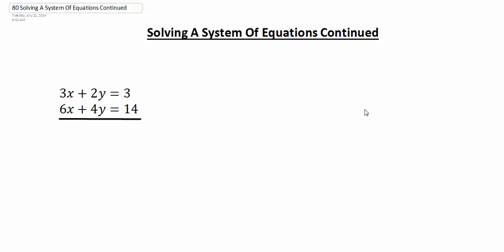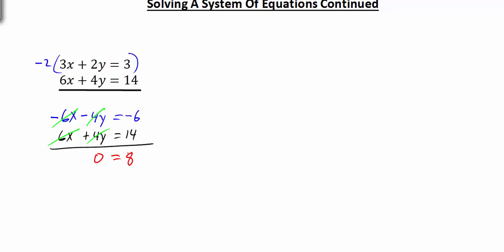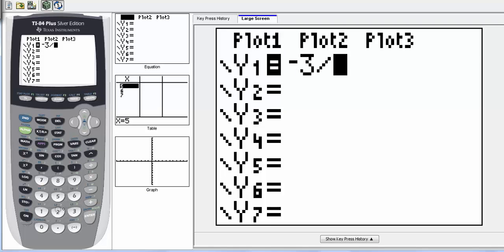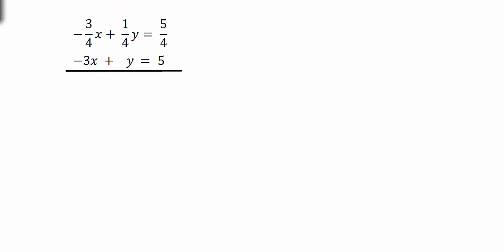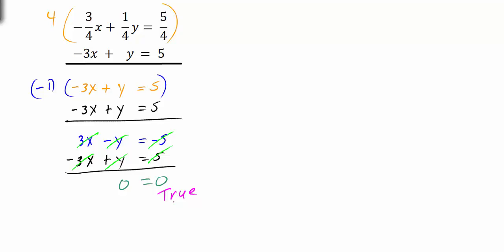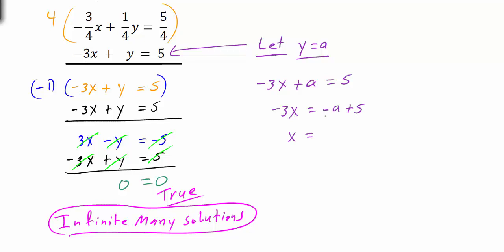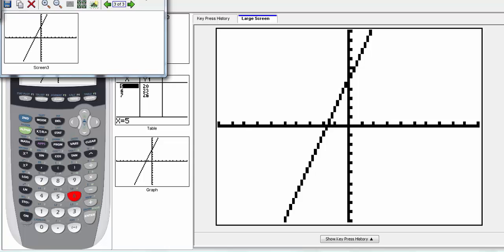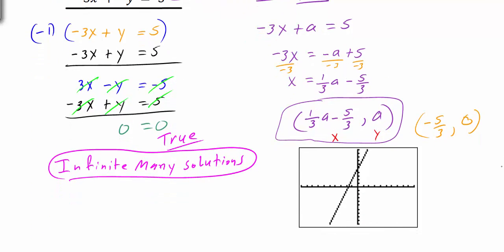Solving A System Of Equations Continued